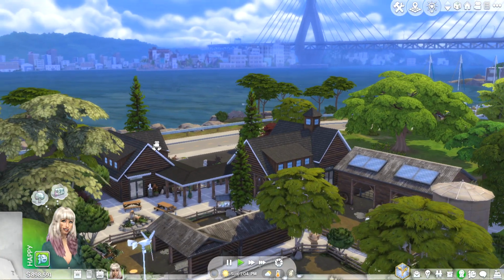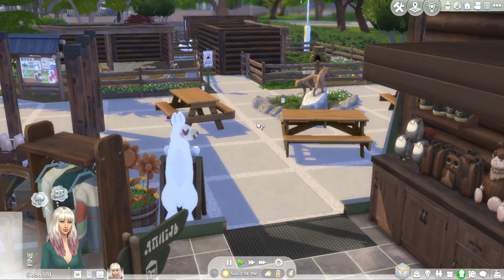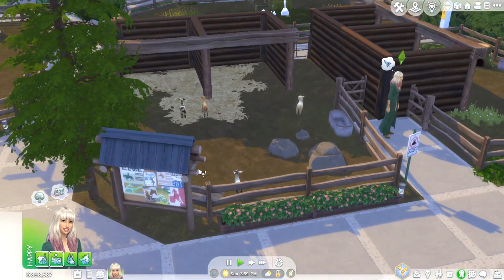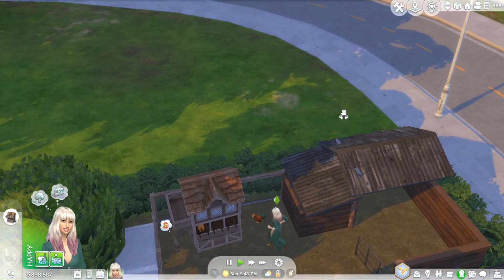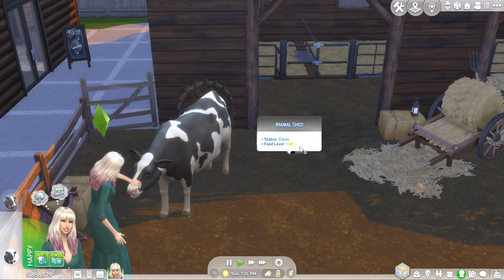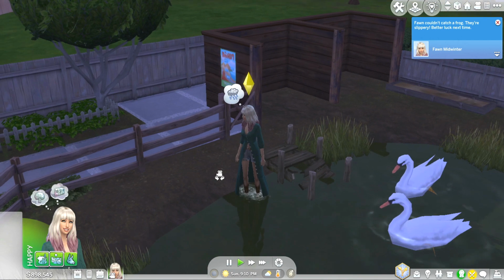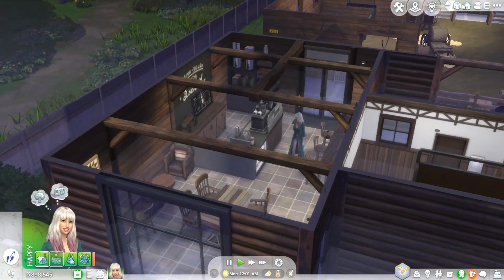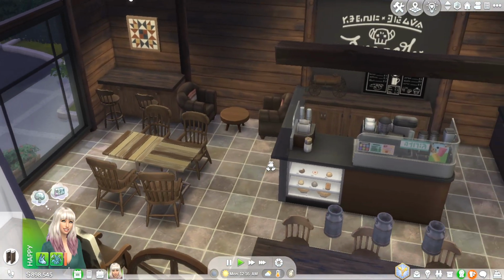I Built a PETTING ZOO! 🦙 | The Sims 4 Build Overview | No CC + Download Links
I built this petting zoo a while back but forgot to film it so I'm doing an overview videos instead. This build mainly features animal gameplay for horse ranch and cottage living and would make for a perfect venue for family outings!

P.S. How cute are the farms animals?!

_______________________________________ DOWNLOAD _______________________________________

° Origin ID - amitaliri
° Hashtags

__________________________________________ MUSIC __________________________________________

° Walkthrough & Background Music ↓

The Engagement by Silent Partner

______________________________________ VIDEO ASSETS ______________________________________

______________________________________ CHANNEL ART ______________________________________

Intro: (0:00)